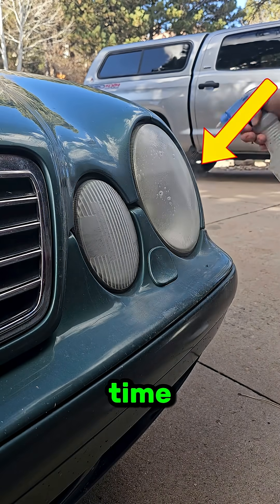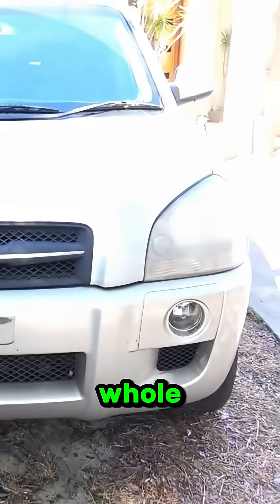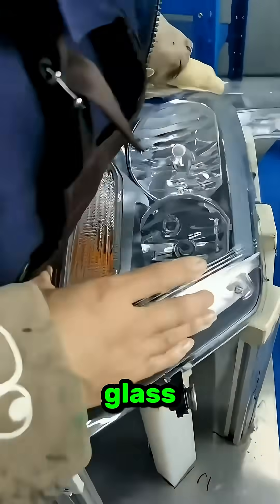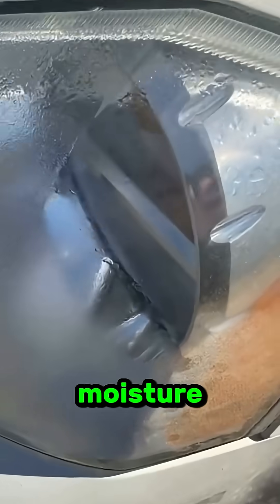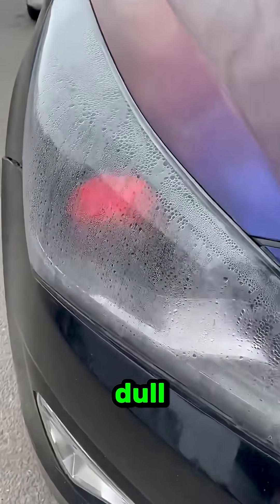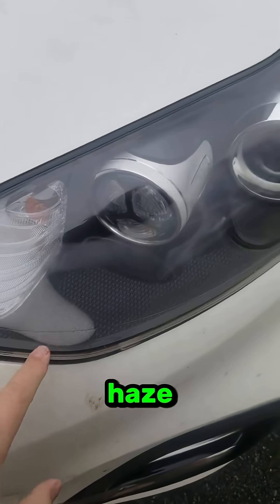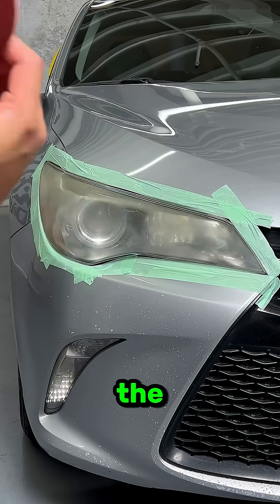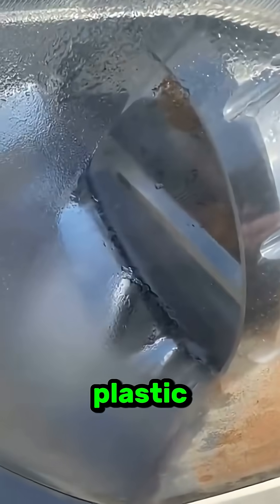Why do headlights get cloudy over time?